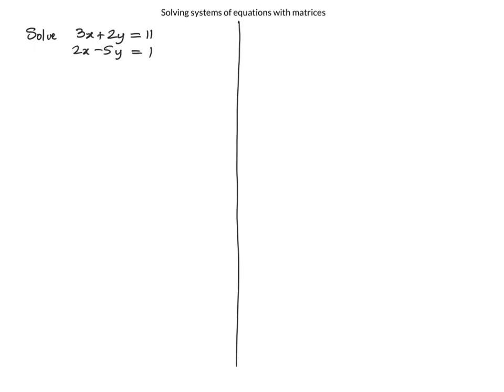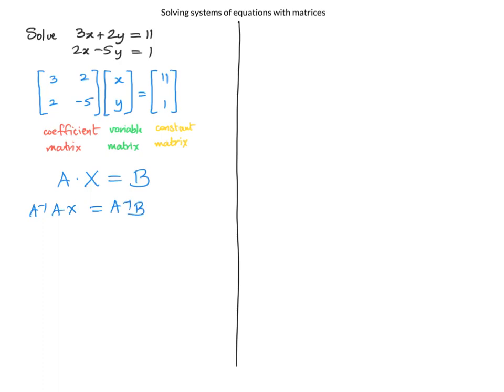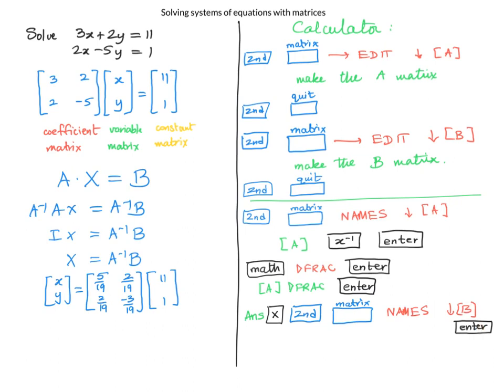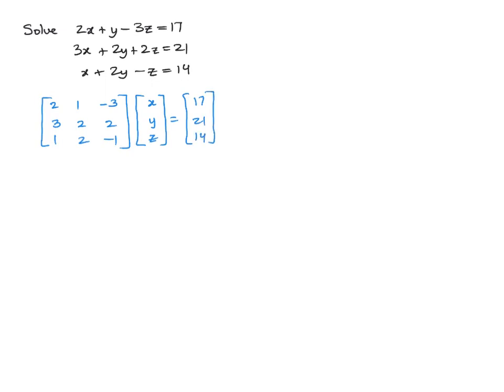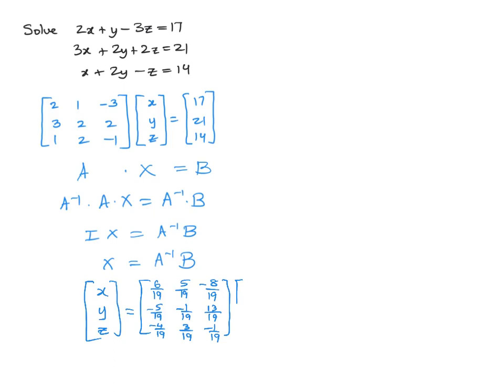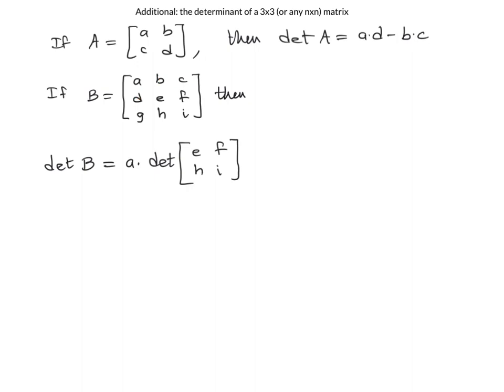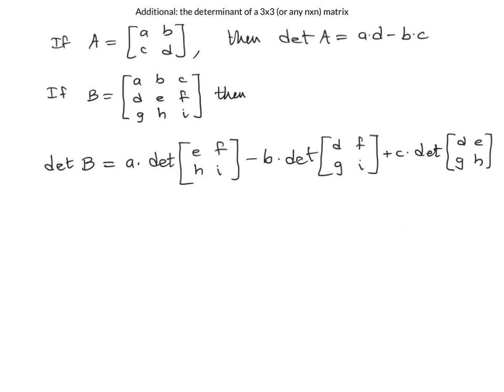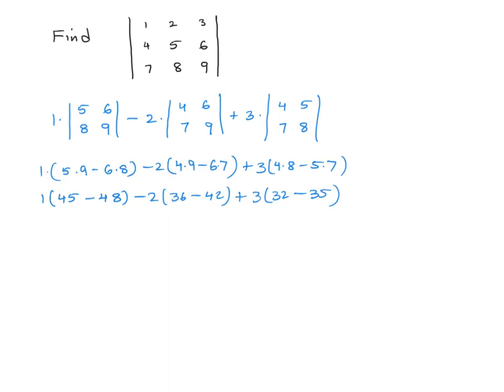A2 20F martrices and equations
Algebra 2 Unit 1: Matrices lesson 5b